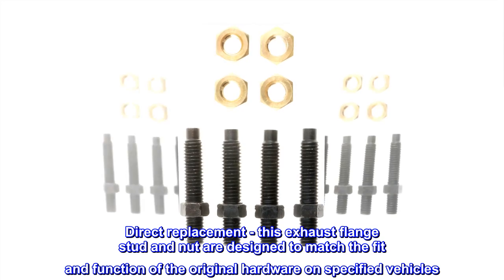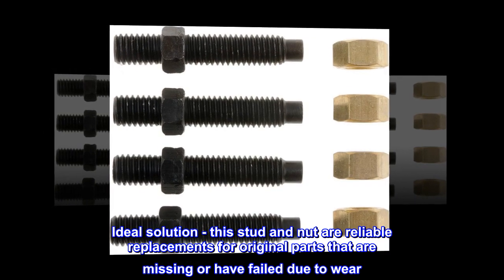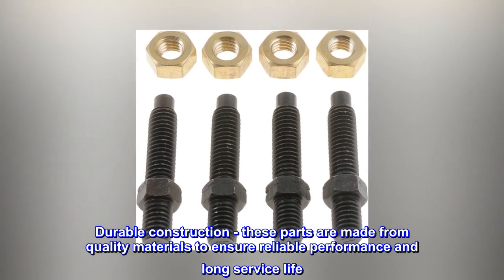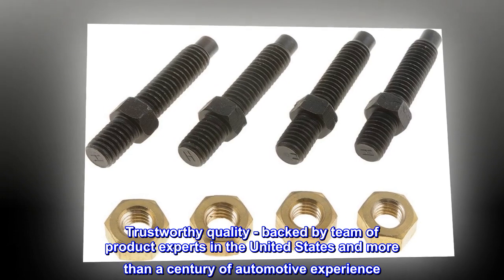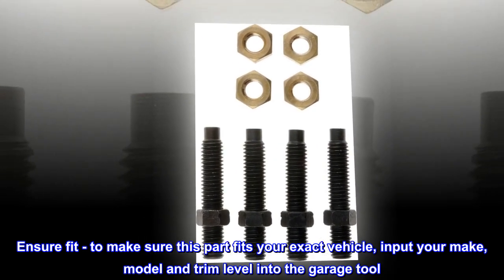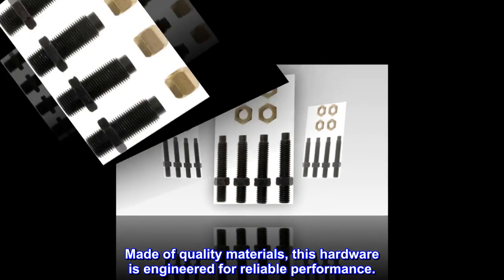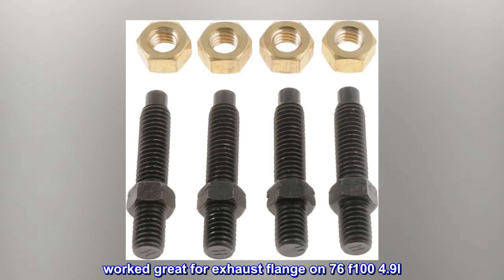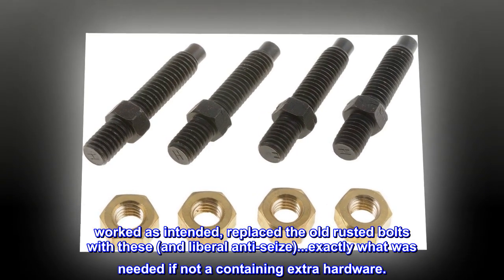Dorman 03135 Front Exhaust Stud Kit - 7/16-14 x 2.535 In. Compatible with Select Ford Models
Direct replacement - this exhaust flange stud and nut are designed to match the fit and function of the original hardware on specified vehicles
Ideal solution - this stud and nut are reliable replacements for original parts that are missing or have failed due to wear
Durable construction - these parts are made from quality materials to ensure reliable performance and long service life
This exhaust flange stud and nut are designed to match the fit and function of the original hardware on specified vehicles. Made of quality materials, this hardware is engineered for reliable performance.
worked great for exhaust flange on 76 f100 4.9l
worked as intended, replaced the old rusted bolts with these (and liberal anti-seize)...exactly what was needed if not a containing extra hardware.